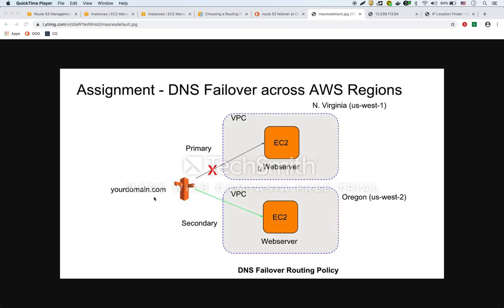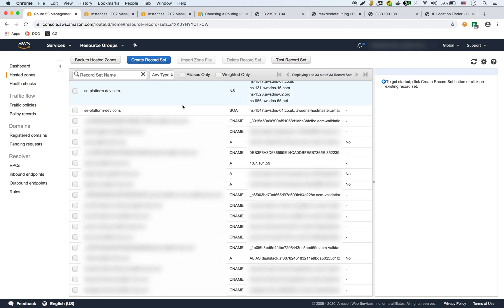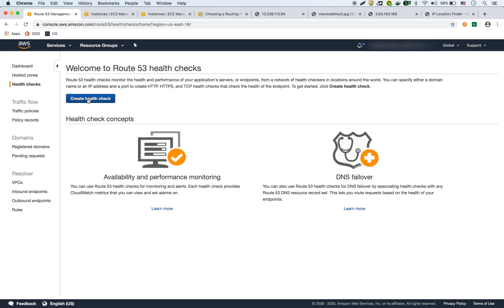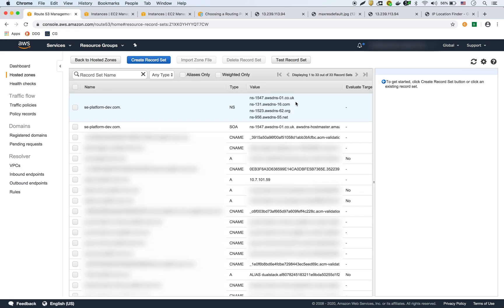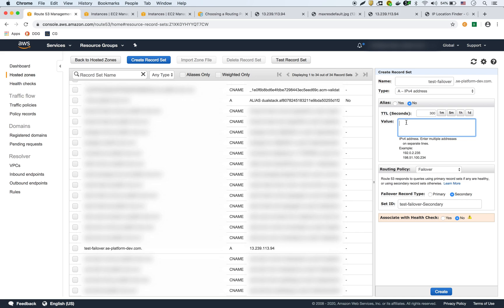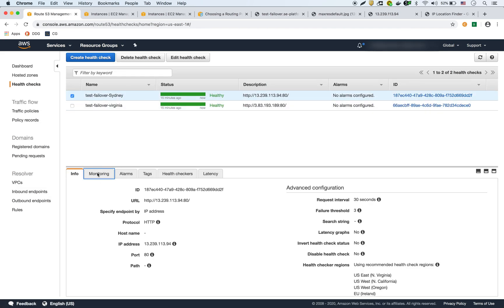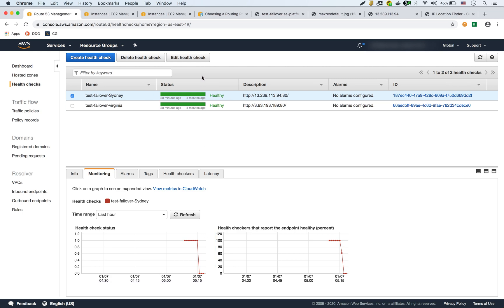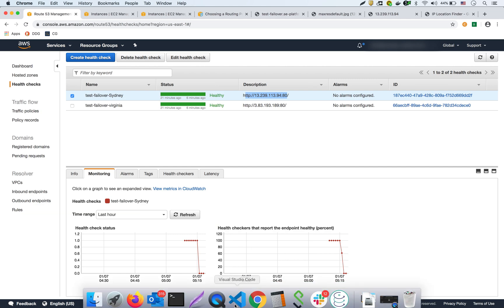AWS Route 53 Failover Routing Demo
Shows how Failover Routing works in Route 53 by stopping an EC2 instance of the primary DNS record to show Route 53 failing over to the secondary route.